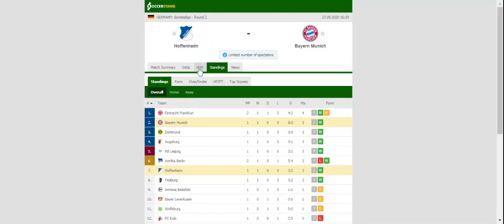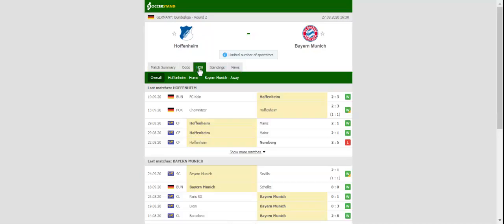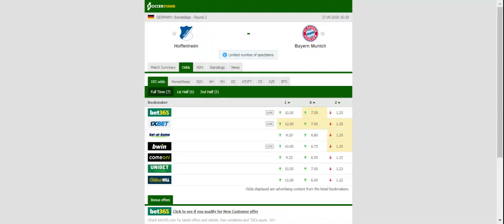HOFFENHEIM VS BAYERN MUNICH PREDICTION & BETTING TIPS - 27/09/2020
2021 college football predictions,
2019 college football predictions,
2020 ncaa football predictions,
nc state football predictions 2020,
2020 nebraska football predictions,
2020 uga football predictions,
10 football predictions 2020,
football songs,
football vines,
football skills,
football daily,
football games,
football khela,
football live,
football pump up,
football anime,
football analysis,
football asmr,
football agility drills,
football american,
football academy,
football anthem,
football boots,
football big hits,
football bloopers,
r/b football,
f c b football,
mattyb football,
s.a.b football,
football chants,